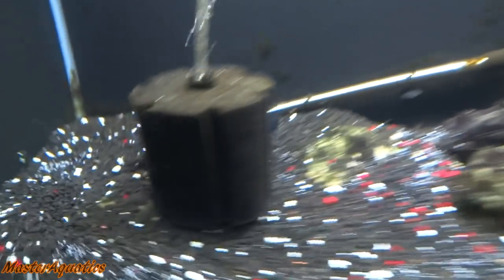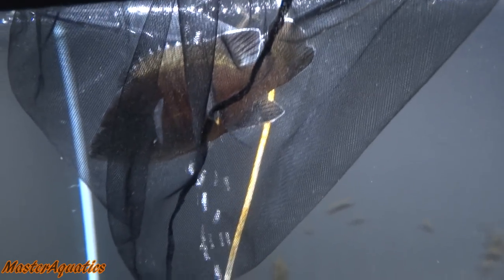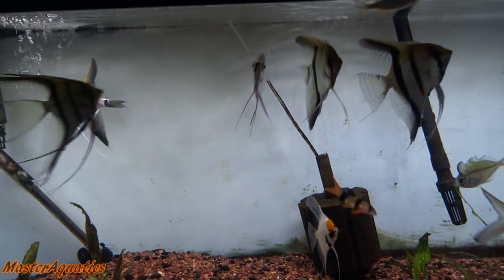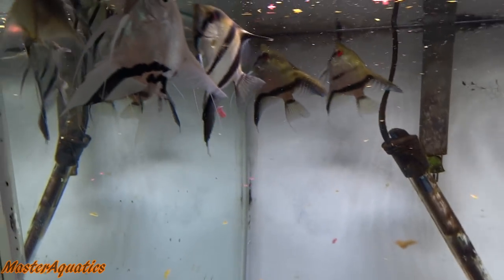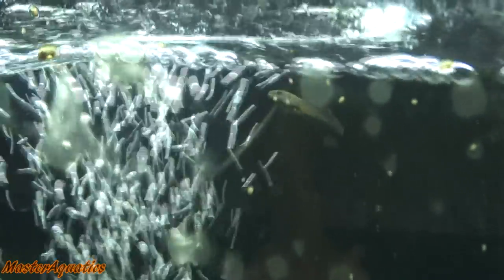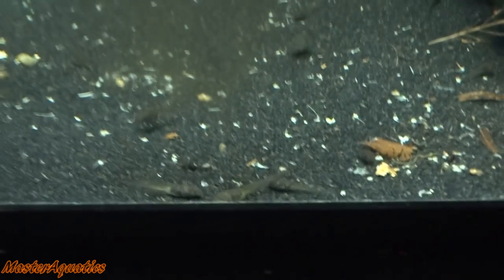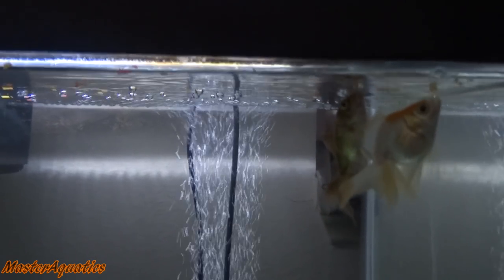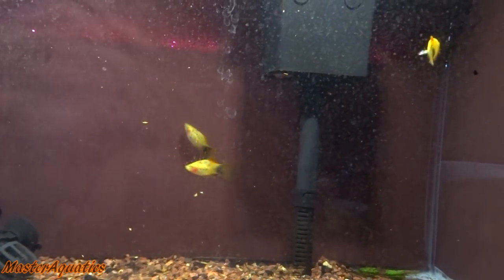AQUARIUM TROUBLES. THE BABY TARPON IS NO LONGER LIVING IN THE 125 GALLON TANK!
My powerful camera! What I use to record all my videos! Click the link to check out the camera I use to film my videos!

My GoPro! For hands free and underwater shots! Cheap and good quality. 150 dollars.

If you want to breed angelfish and do not know what to feed them, order some baby brine shrimp from Amazon and start hatching them for your baby angelfish.

These are very quiet airpumps that I use for all my tanks! Airpumps are used for a few different things! I use them to power my sponge filters when are perfect for baby fish!

My choice of sponge filters! Click the link below to order some through Amazon!

If you are into planted tanks and always trim your plants and aquascape, then check out this planting tool kit that I bought from Amazon!

The best thing to use to make your tap water safe! This is the only water conditioner I use when changeing out the water in my fish tanks! This will remove all of the chlorine in the water!

This is a python water changer hose! I use this to change out the water in my fish tanks! No more buckets! I ordered mine through Amazon!